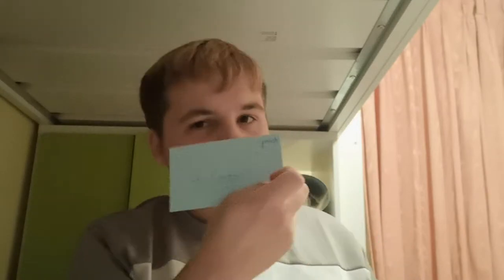TOP TIPS FOR YEAR 12 A(S) LEVEL MODERN LANGUAGES